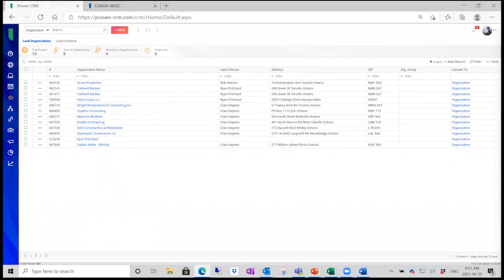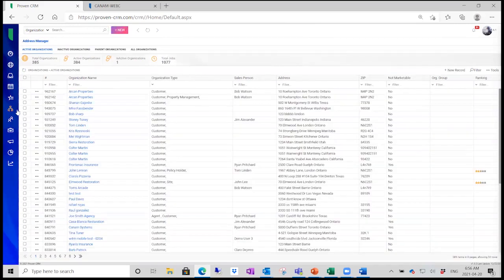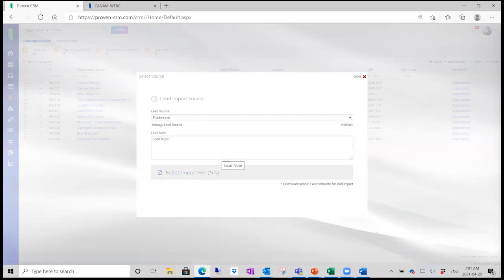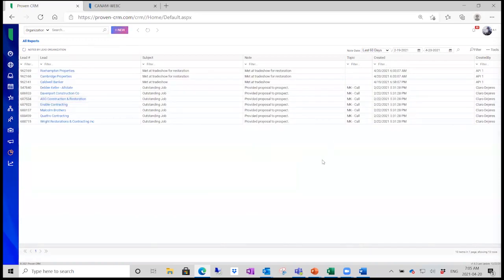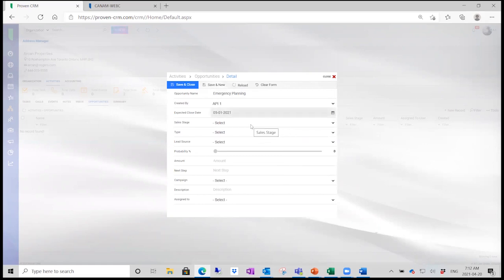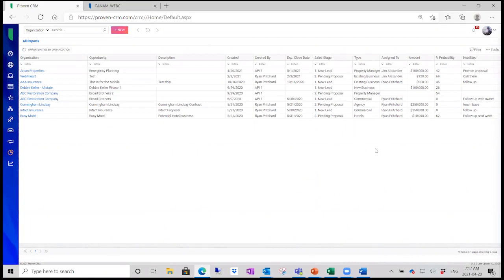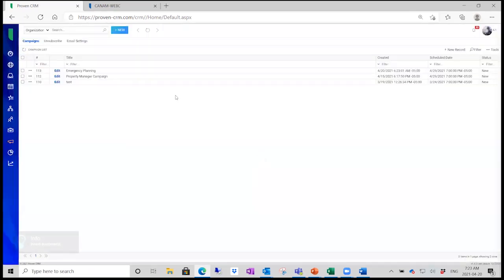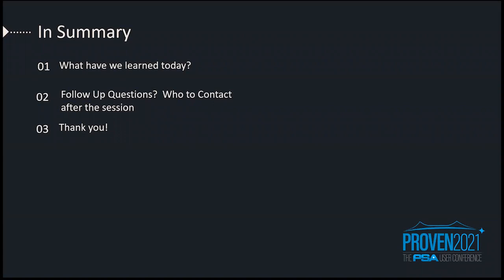PSA 2021 User Conference: Restoration Management Solution - CRM Lead Generation & Opportunities